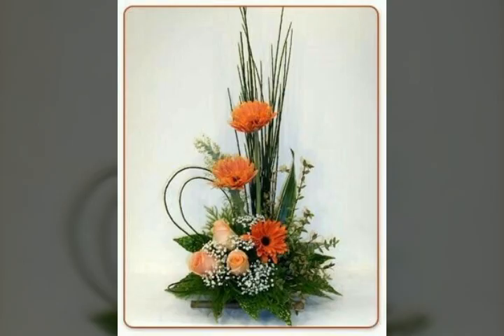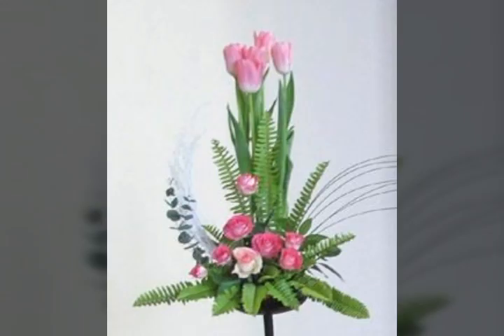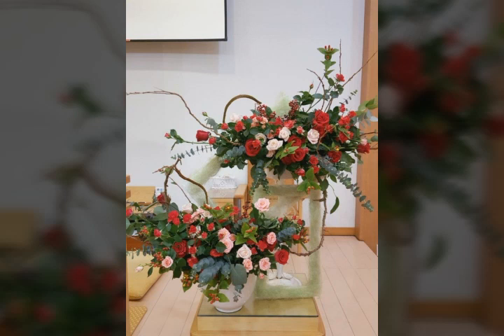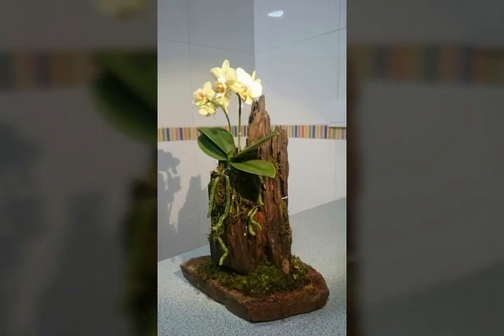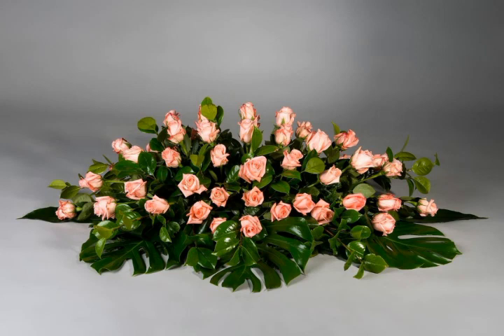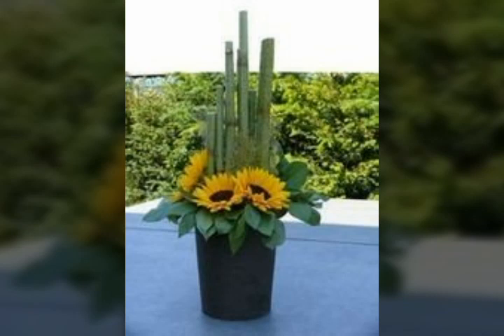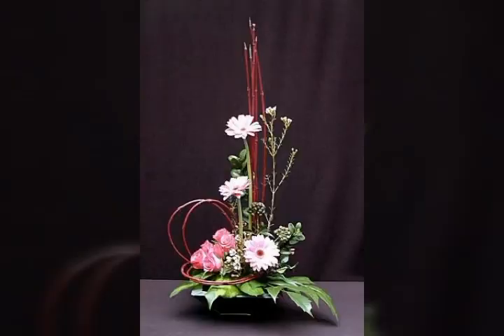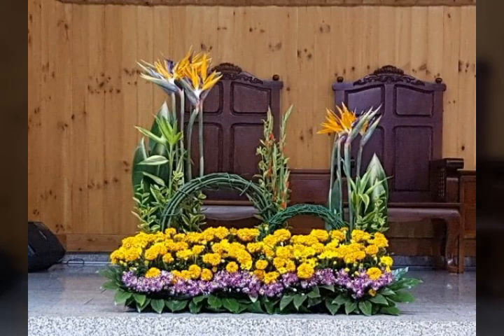Latest and adorable collection of unique Charan ikebana Japanese flower arrengment